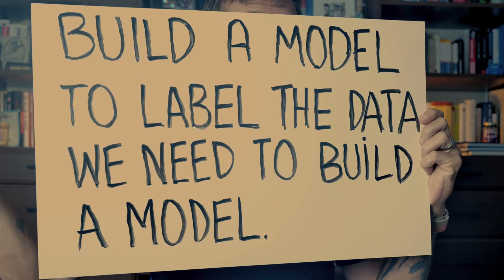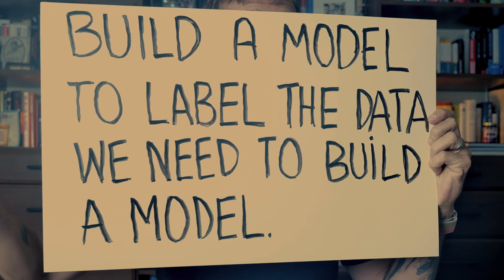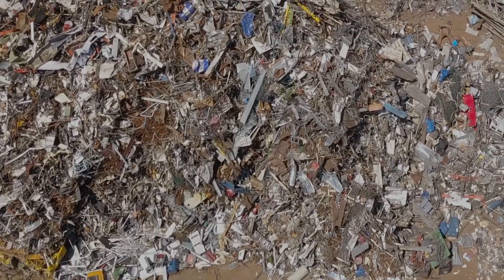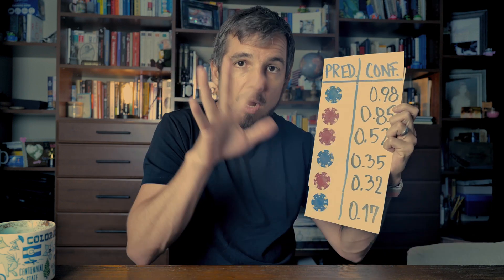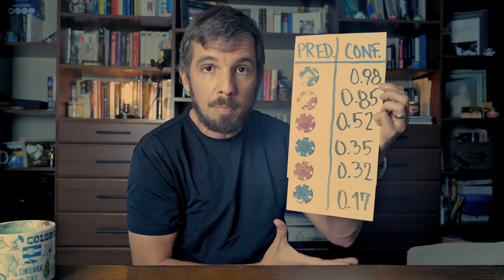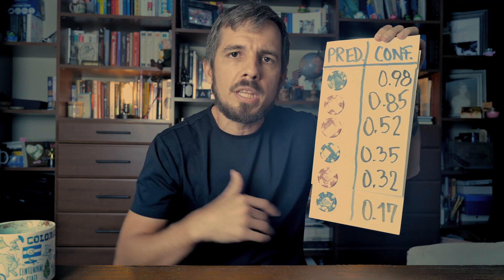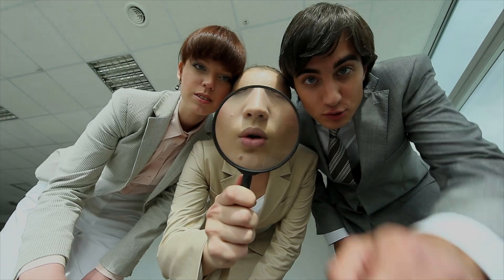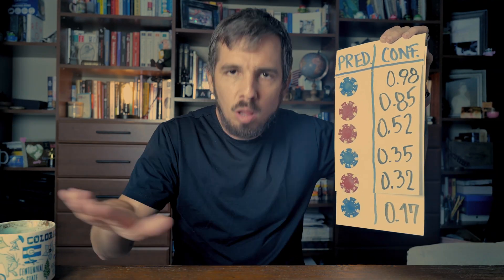Active Learning. The Secret of Training Models Without Labels.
A large part of the success of supervised machine learning systems is the existence of large quantities of labeled data. Unfortunately, in many cases, creating these labels is difficult, expensive, and time-consuming.

An obvious solution is to use machine learning to aid in the creation of the labels, but this presents a chicken and egg problem: how do we build a model to create labels before labeling our data to train that model?

Active Learning is one solution. A semi-supervised learning technique to build better-performing machine learning models using fewer training labels.